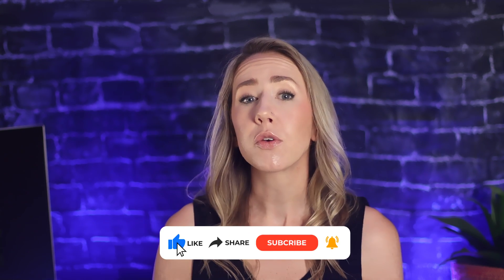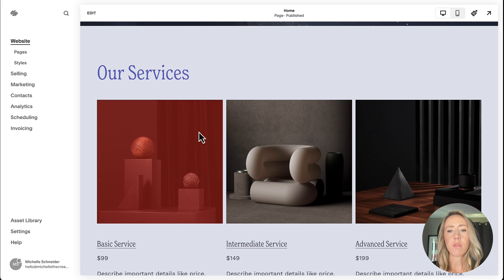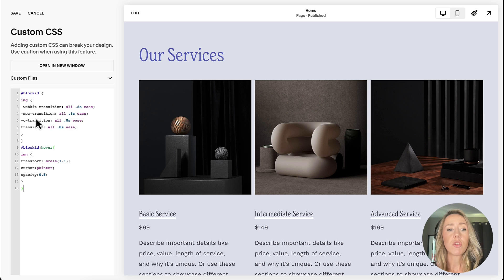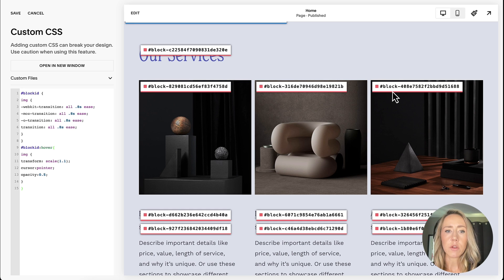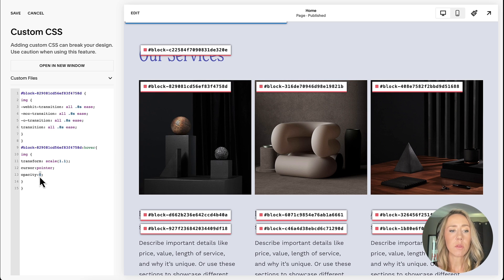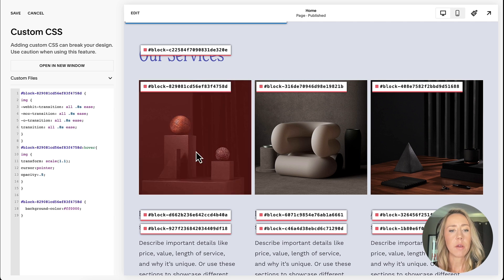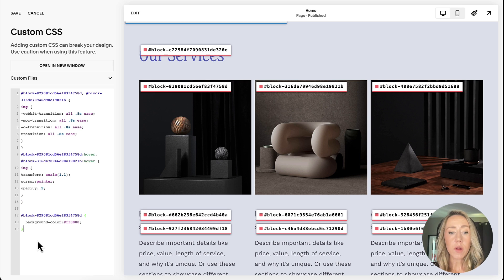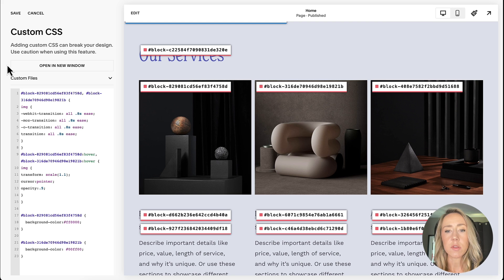How do you add hover effects to Squarespace images?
How do you add hover effects and color overlays to your images in Squarespace? If you aren't finding options to customize images in Squarespace the way you want to, you can create hover effects with CSS.